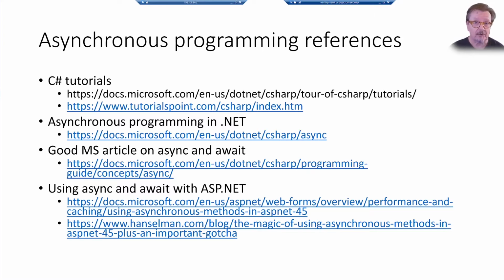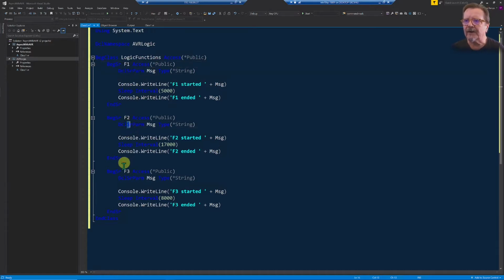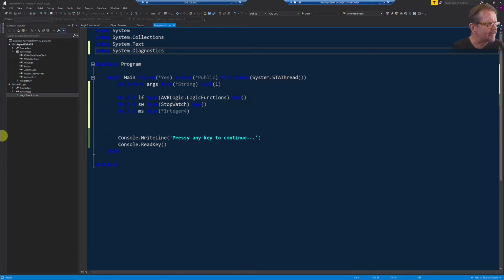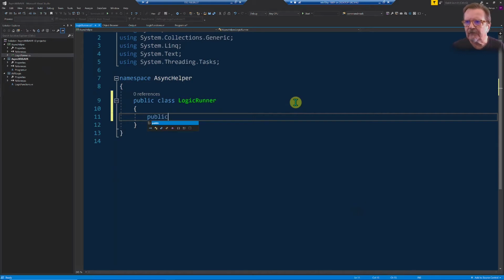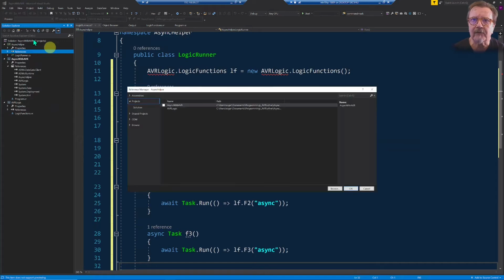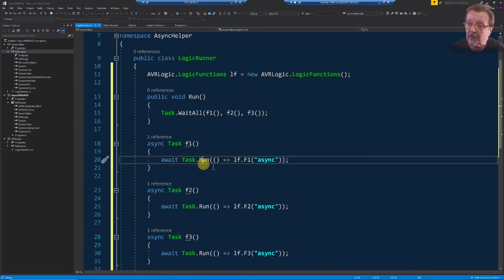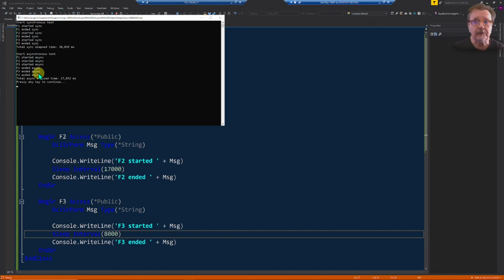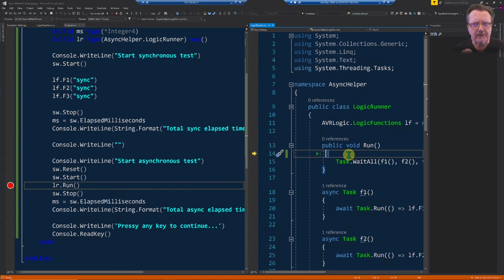AVRAsyncAwaitTask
This video shows how to use C# to extend ASNA Visual RPG.